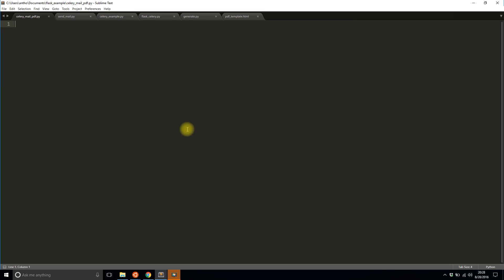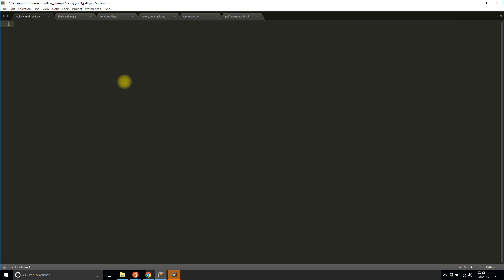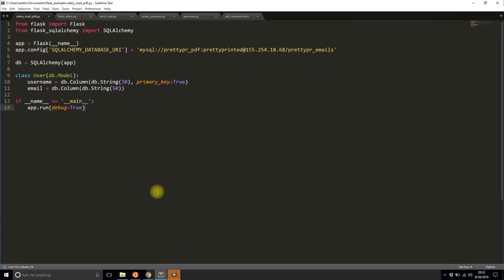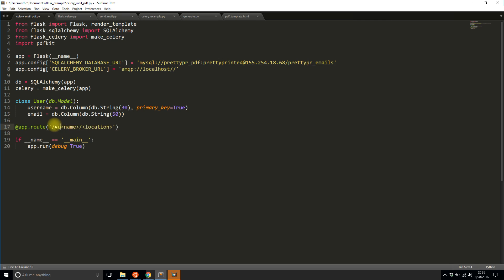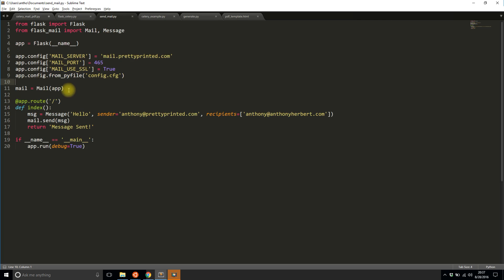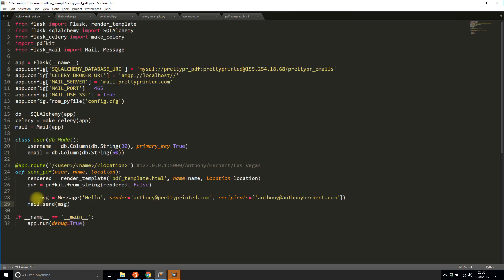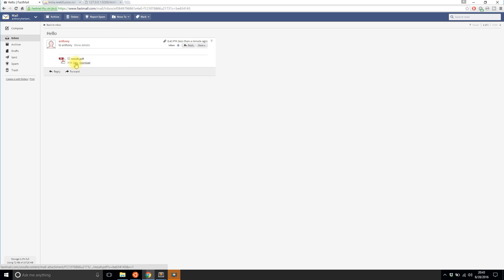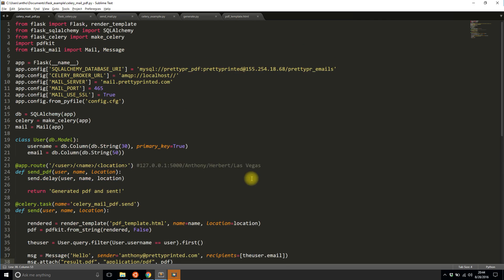Using Celery in Flask to Email Dynamic PDFs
This video demonstrates combining Flask-SQLAlchemy, Celery, and dynamic PDF generation to retrieve an email, generate a PDF, and send it to the user.